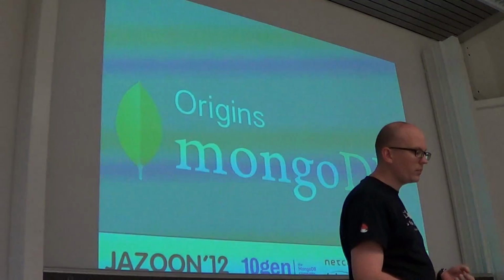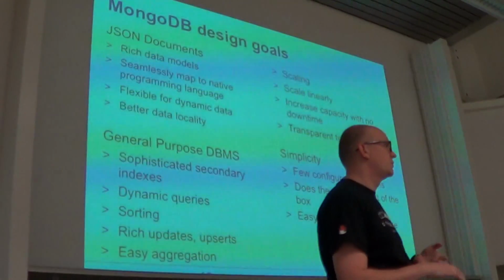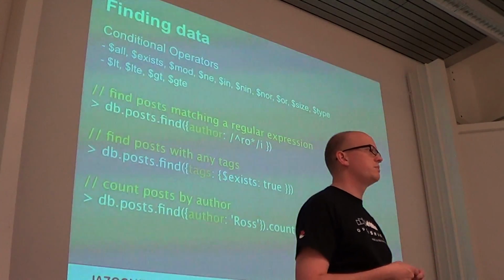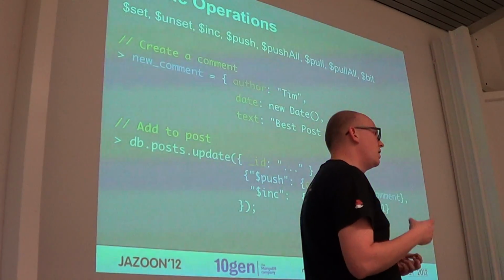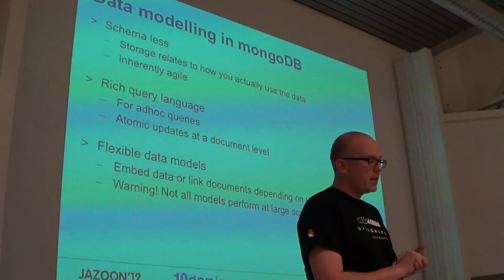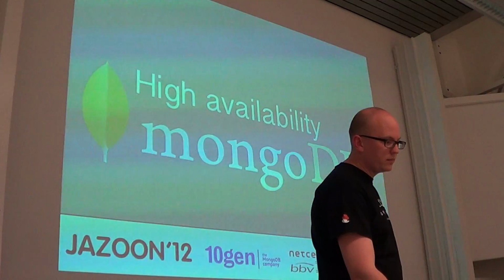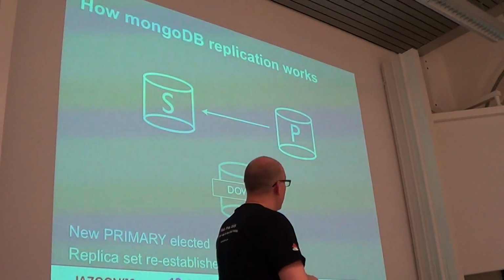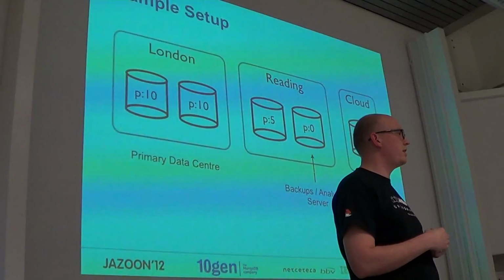Introduction to MongoDB - Part 1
gave an introductory talk to MongoDB at the last @zhgeeks meetup. He was especially focusing on scaling, high availability and advanced querying.